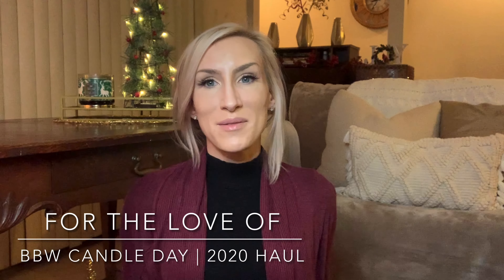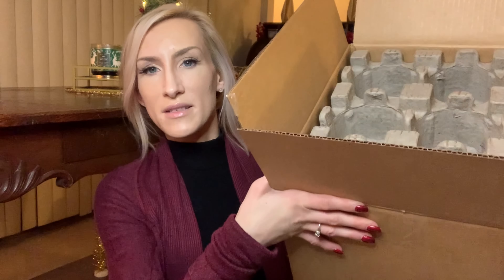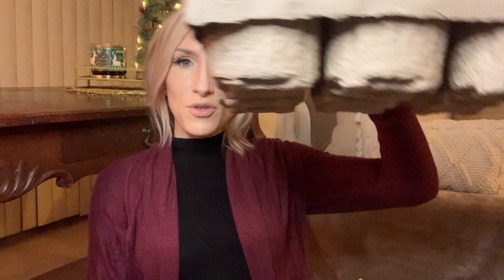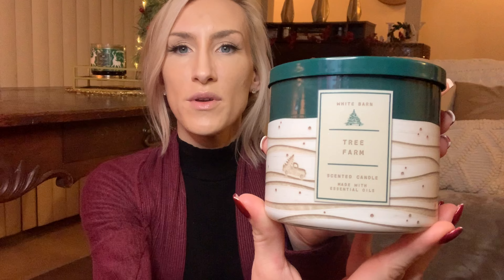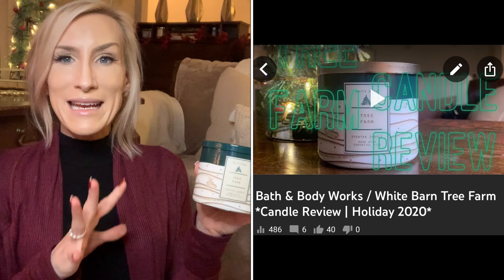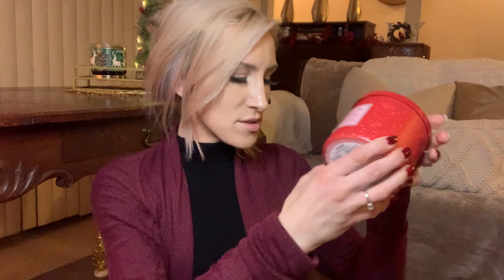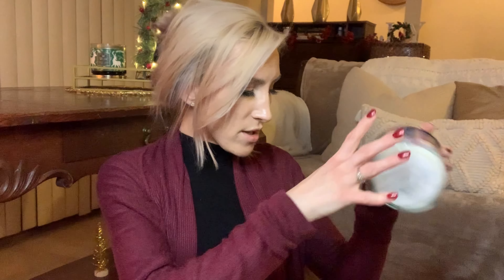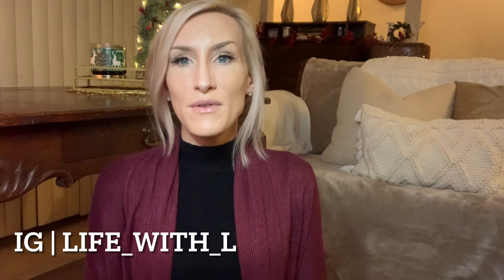Bath & Body Works CANDLE DAY 2020 | UNBOXING & FIRST IMPRESSIONS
Candle Day 2020 HAUL + First Impressions  ➡️ TIMESTAMPS BELOW

🎄Haul Starts @ 3:04

➡️ Candles Hauled:
🍓 Strawberry Pound Cake @3:57
🎄 Tree Farm @6:12
❄️ You’re The One @7:13
🎄Lavender Cedarwood @9:02
✨Lavender Sea @10:44
❄️ Cozy Cashmere @12:22
🎄Balsam Firewood @ 14:07

Happy Holidays, and Happy Burning! ❄️